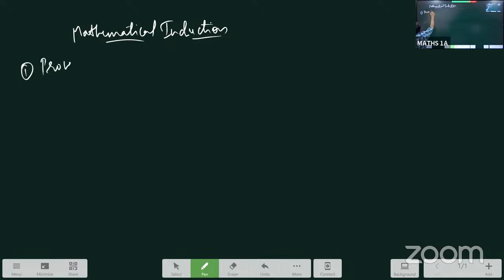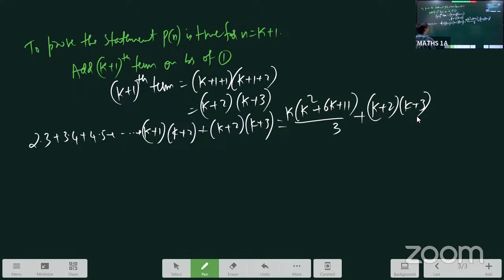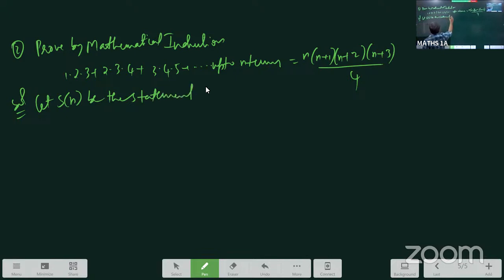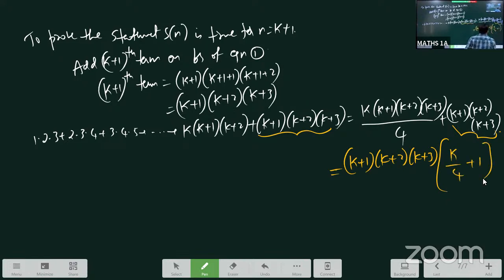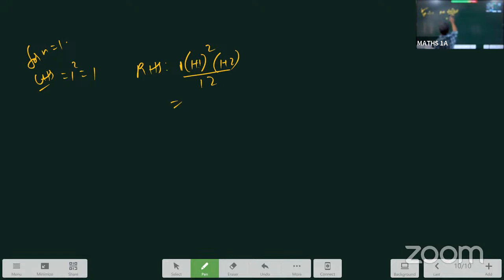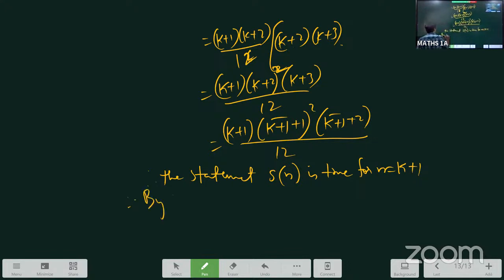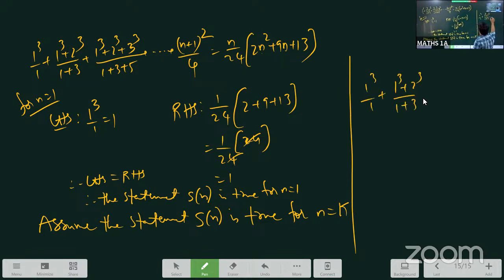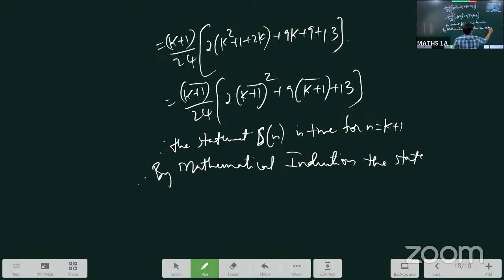MATHS 1A - SIASAT- MS INTENSIVE SUPPLEMENTARY COACHING 05-06-2023